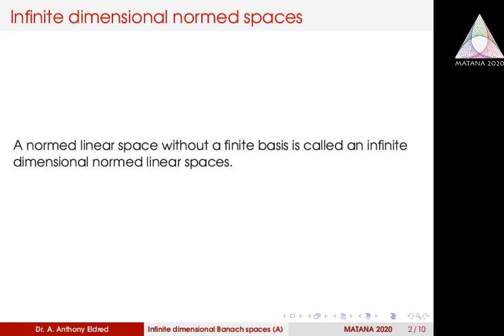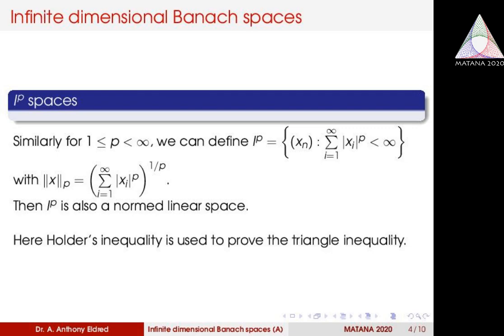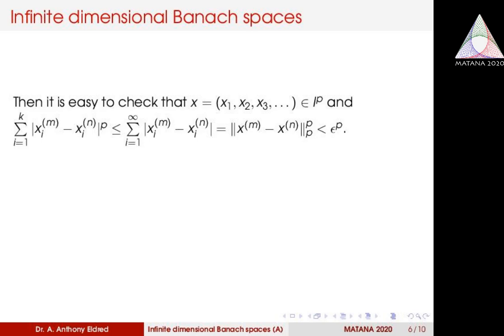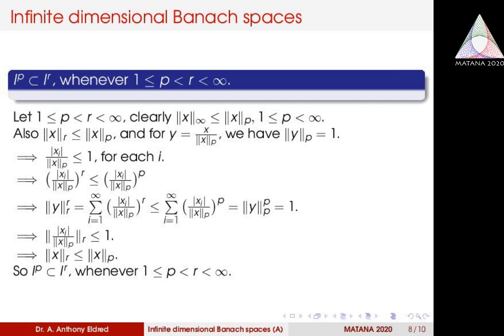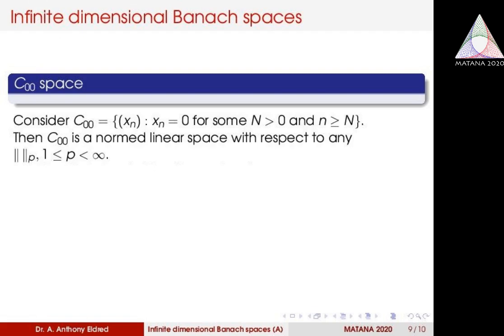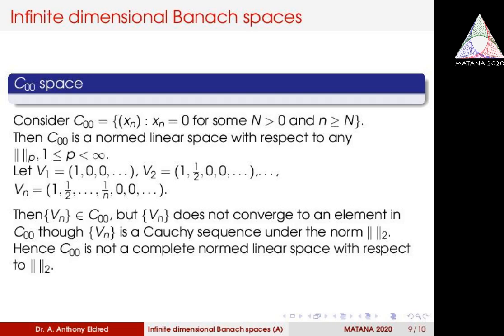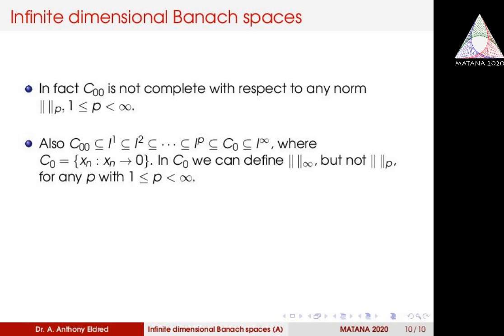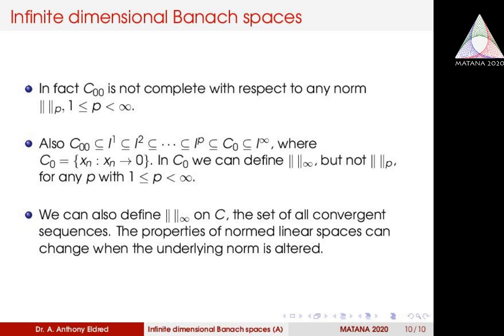MATANA 2020 AE Part-2 Loyola College-Dr. A. Anthony Eldred -Characterizations of normed spaces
Welcome to MATANA 2020
In this content Dr. A. Anthony Eldred speaks about the infinite dimensional Banach spaces (Part 1). He discusses small ell-p spaces, C_{00} spaces and other interpretations.